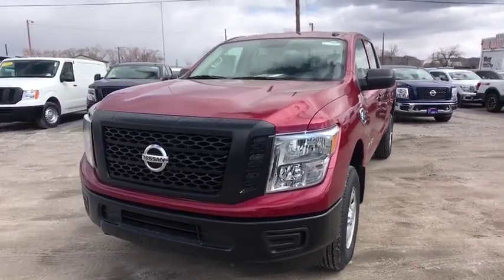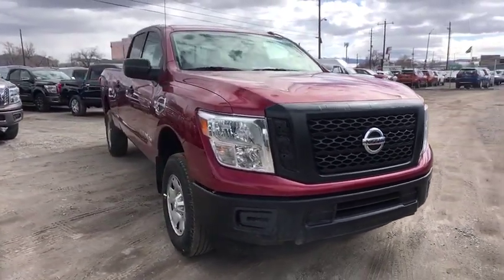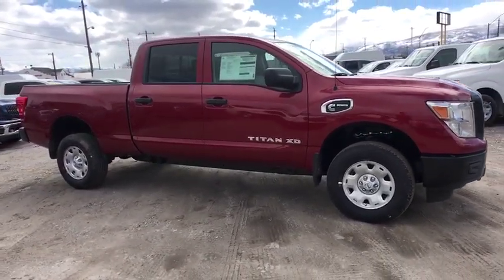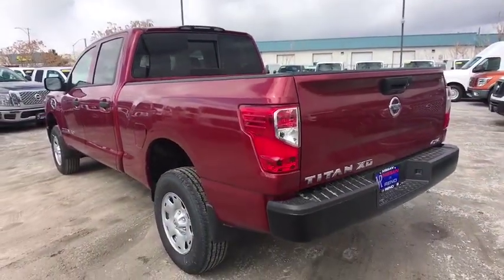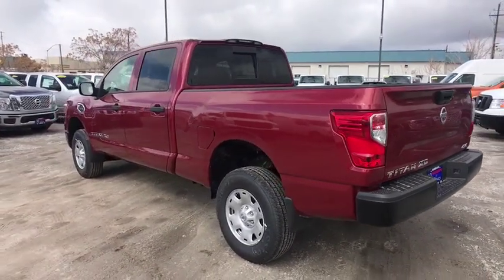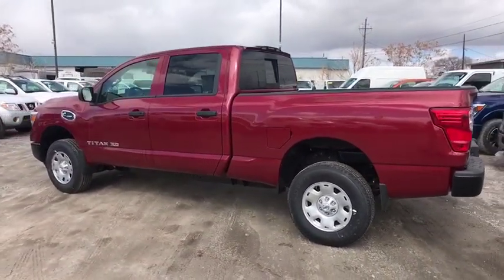2019 Nissan Titan XD Reno, Carson City, Northern Nevada, Roseville, Folsom, NV A6933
Cayenne Red Metallic New 2019 Nissan Titan XD available in Reno, Nevada at Nissan of Reno. Servicing the Carson City, Northern Nevada, Roseville, Folsom, NV area.
2019 Nissan Titan XD S - Stock#: A6933 - VIN#: 1N6BA1F35KN510585